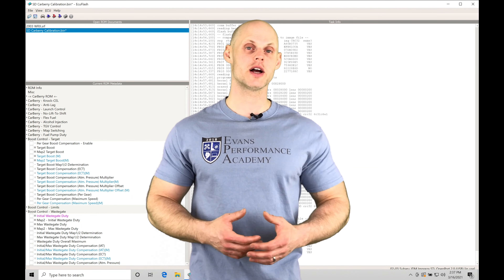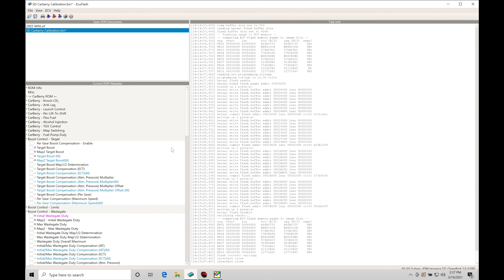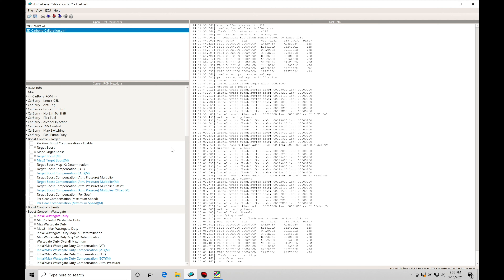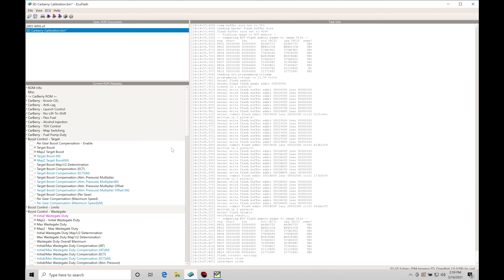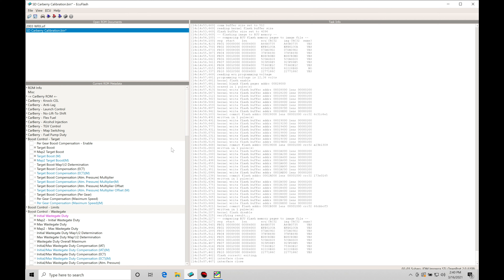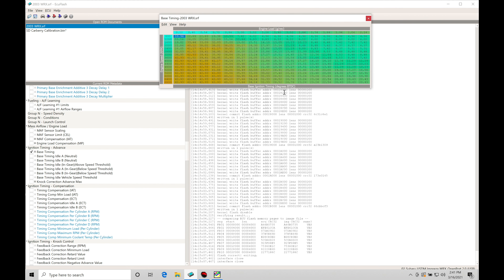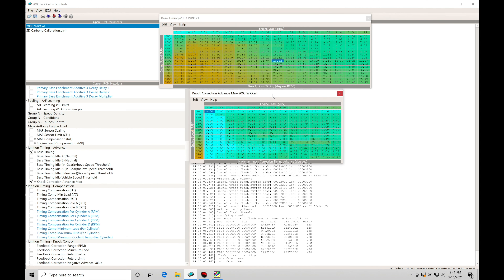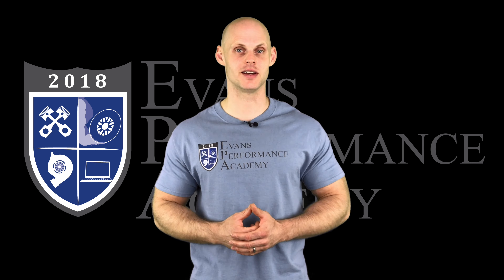Ecu Flash 16 Bit Subaru Training Part 22: Spark Tuning Demonstration | Evans Performance Academy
Ecu Flash 16 Bit Subaru Training Part 22: Spark Tuning Demonstration takes a look at the spark calibration process from start to finish on a 2003 WRX running a Carberry rom.  We learn what to data log using Rom Raider software, how to analyze knock data in MGLV HD software, and then how to make appropriate changes in Ecu Flash to achieve maximum but safe power gains.